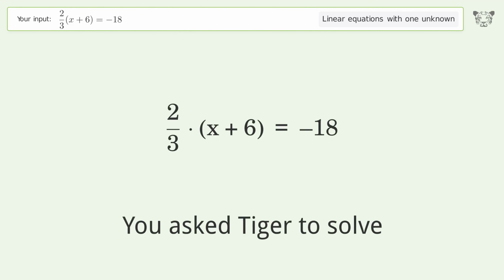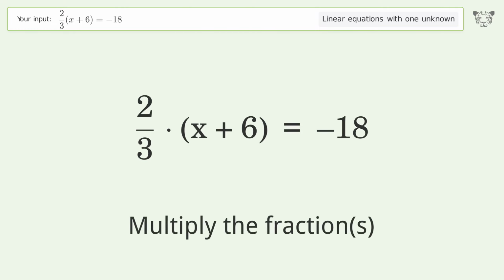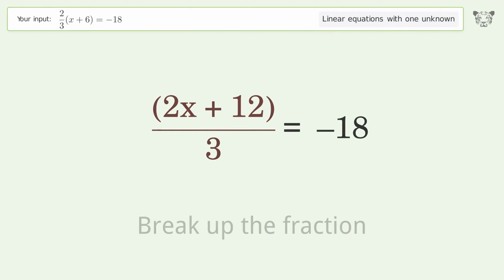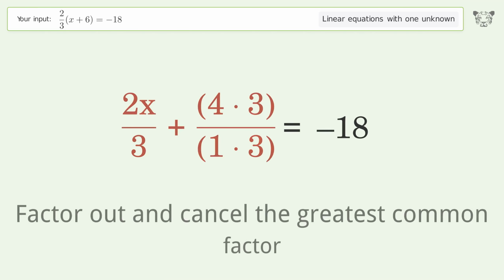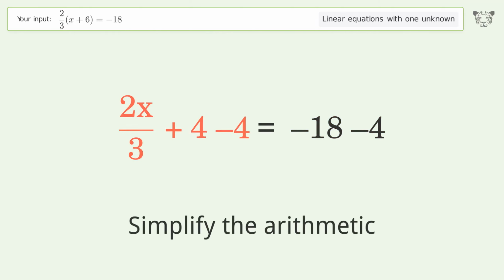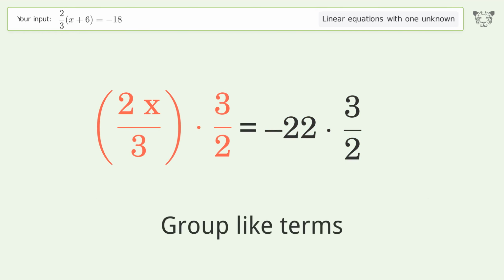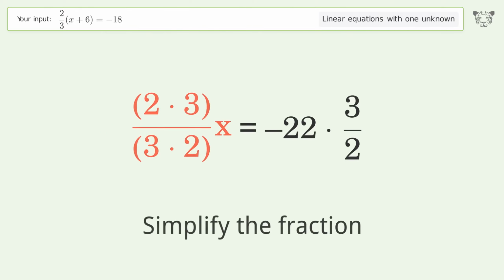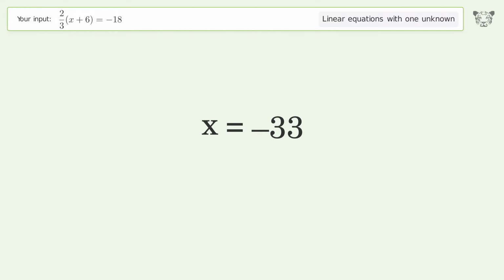Solve 2/3(x+6)=-18: Linear Equation Video Solution | Tiger Algebra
Struggling with 2/3(x+6)=-18? Watch our step-by-step video on Tiger Algebra to master this linear equation effortlessly. Also check out for more tips and tricks for dealing with linear equations with one unknown